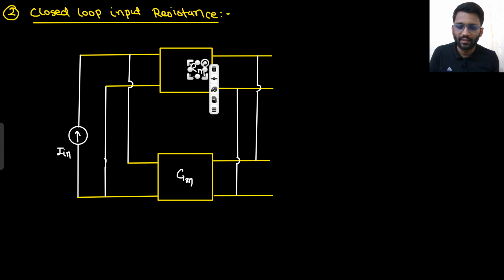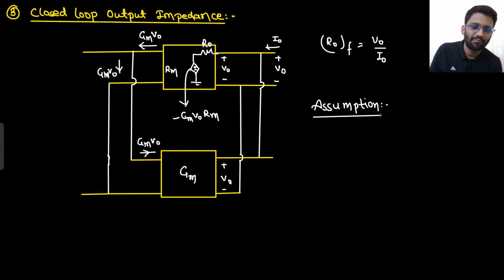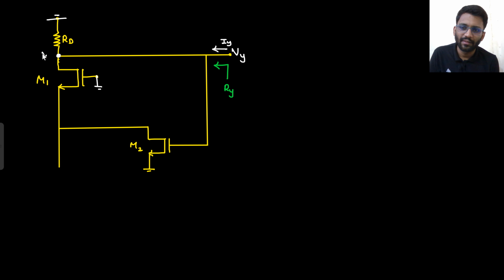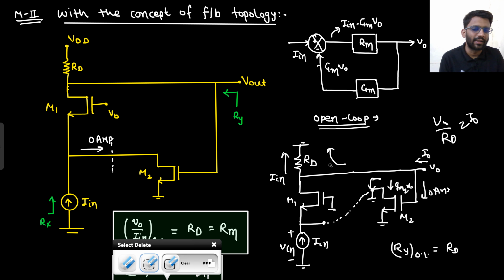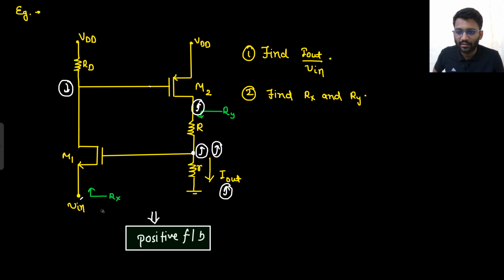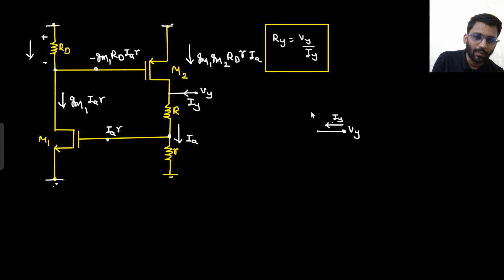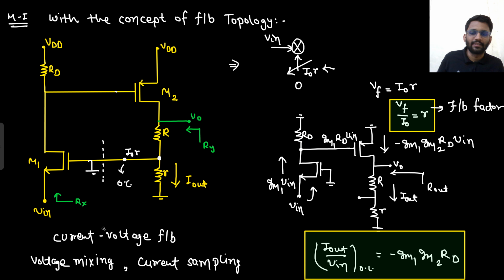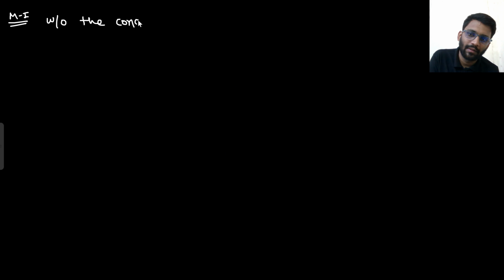Voltage Current & Current Voltage Feedback Topologies || Analog Electronics || PrepFusion